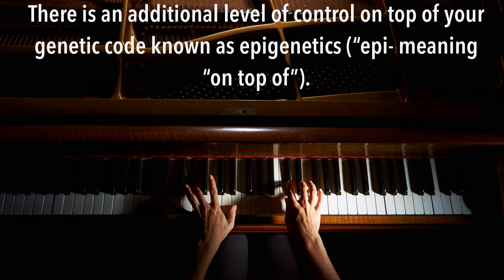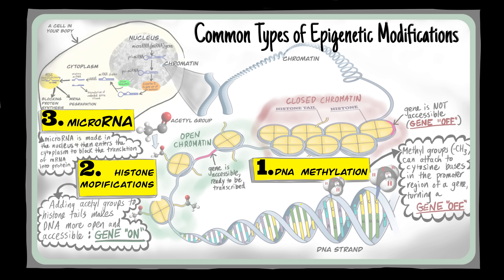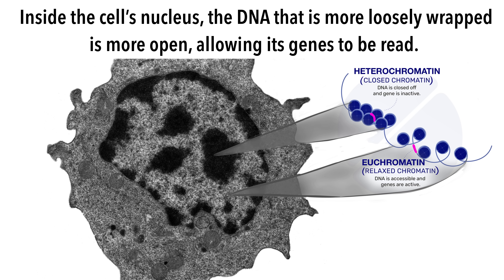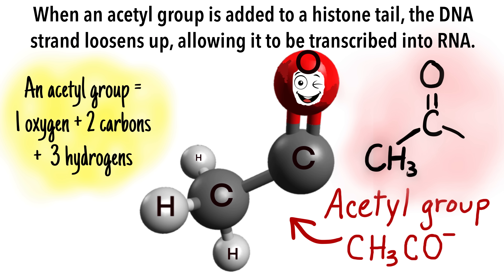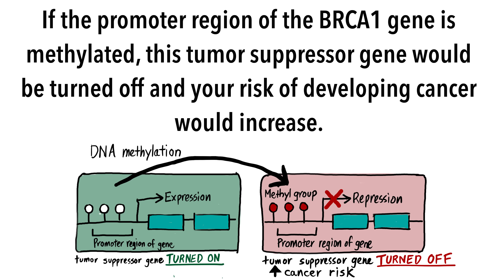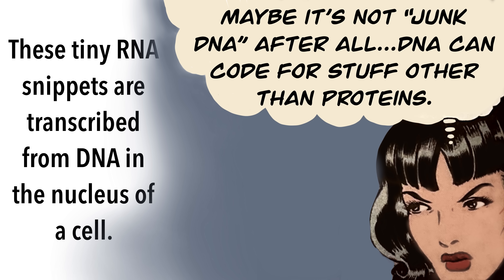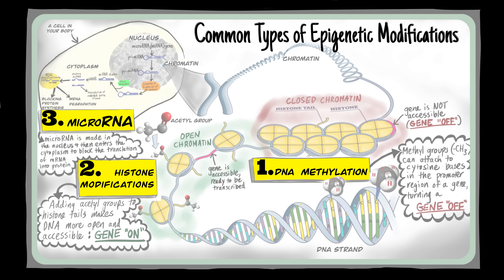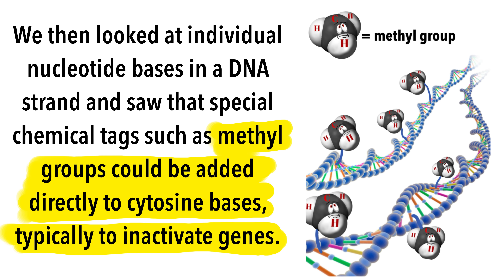Epigenetics Simplified in 6 Minutes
A practicing internal medicine physician explains what epigenetics is and how it works on your genes.  We will dive into 3 common types of epigenetic modifications including DNA methylation, histone modification and microRNA.  You are not just a result of your genetic makeup.  Certain lifestyle choices will turn on some genes and turn off others.  The result could be greater insulin sensitivity, muscle hypertrophy or increased mitochondria in muscle fibers.